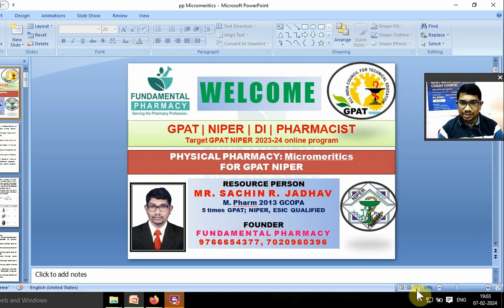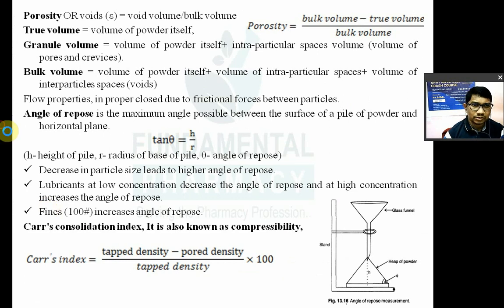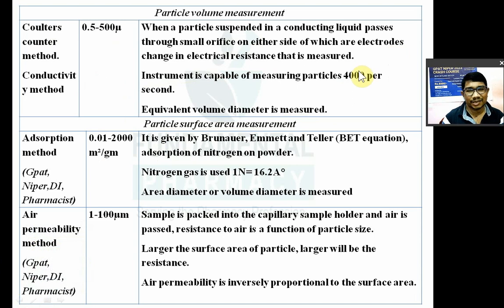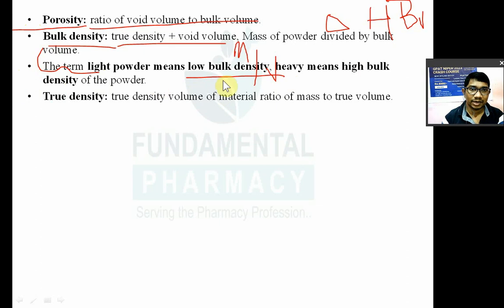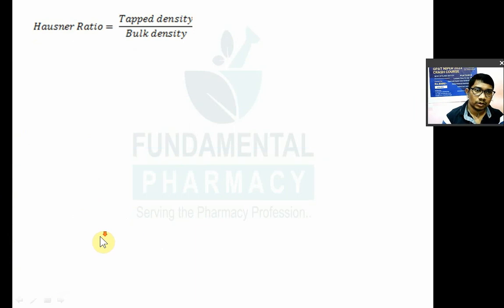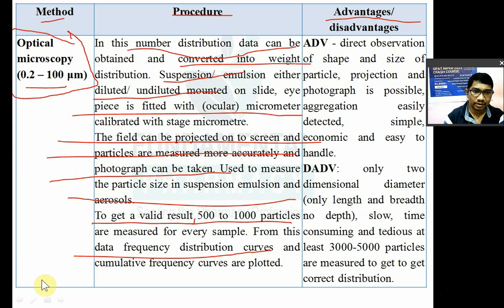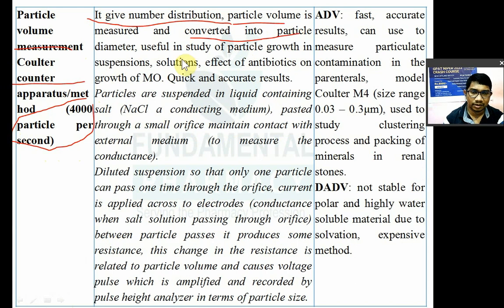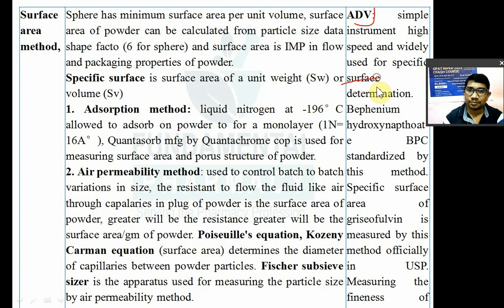MICROMERITICS||PARTICLE SIZE||FLOW||DENSITY||PHYSICAL PHARMACY||GPAT||NIPER||PHARMACIST